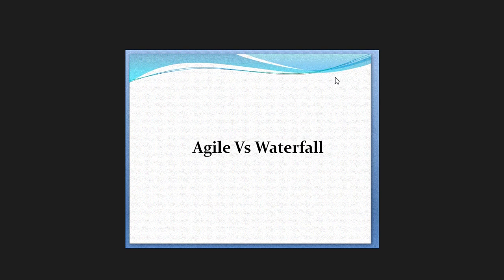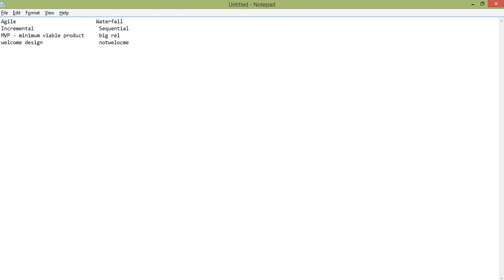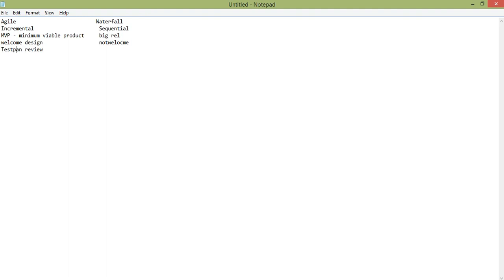Agile Vs Waterfall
This video explains Agile in 5 mins